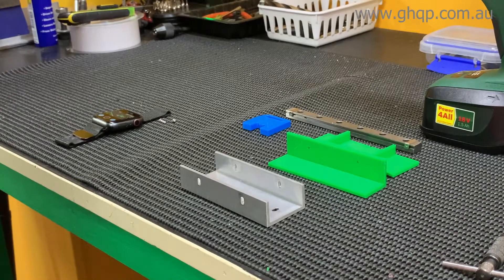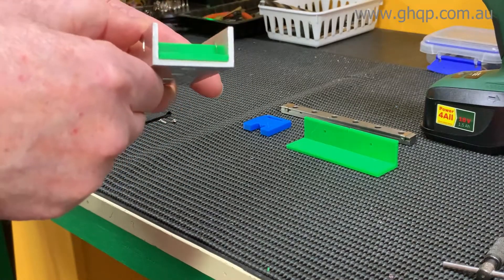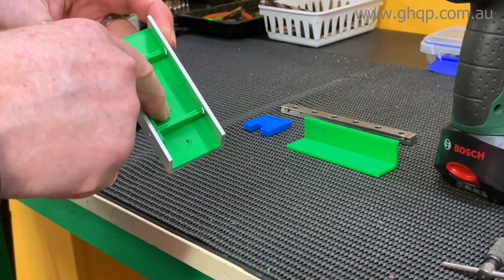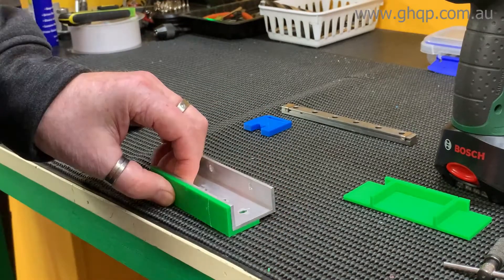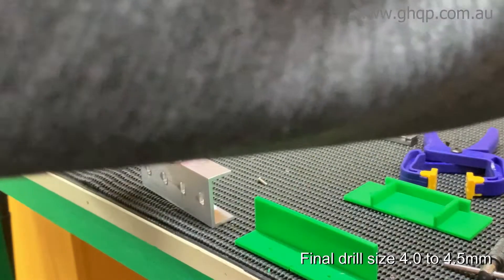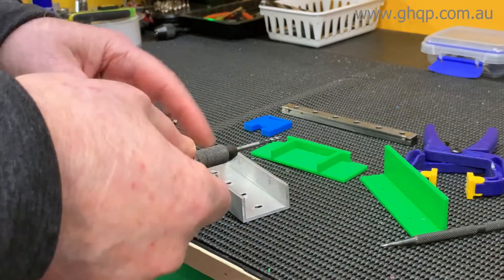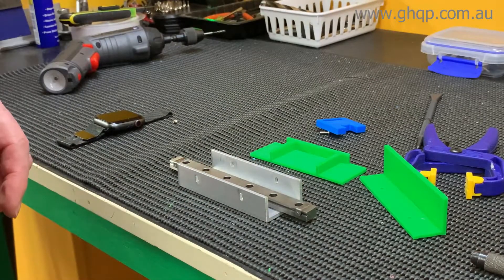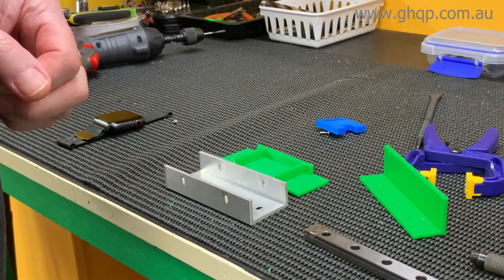Predator Linear Rail Upgrade Drilling Jigs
This video is an addition to the previous video in this series My ANYCUBIC Predator Linear Rail Upgrade. Since that video I have created two jigs making it easy to accurately drill the holes for accurately securing the linear rails within the U-Channel plus the side holes used to secure the assembly into the existing Predator rail channels. The stl files for the drilling jigs are available on my website in downloads section at the bottom of the Predator Linear Rail Upgrade page.